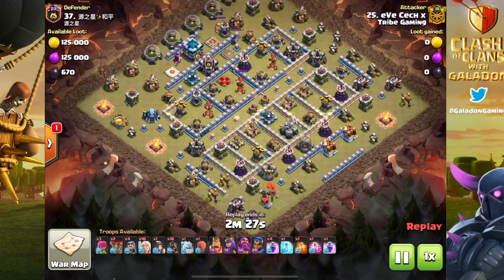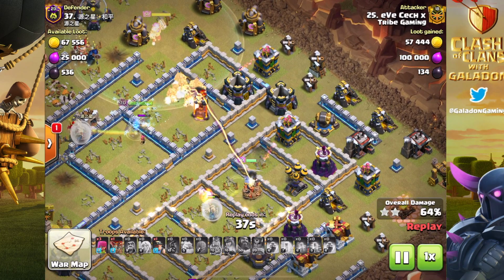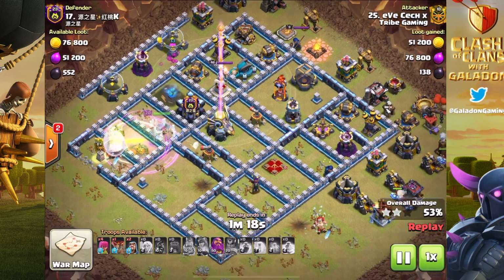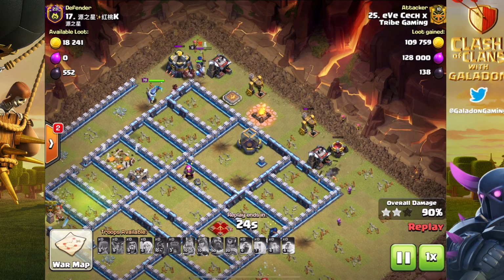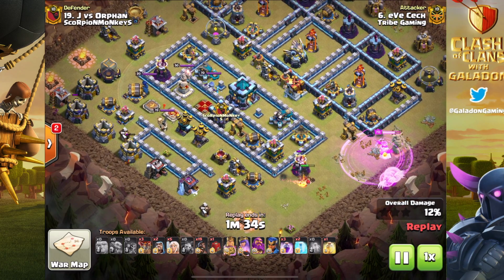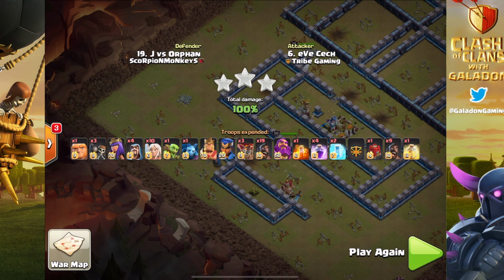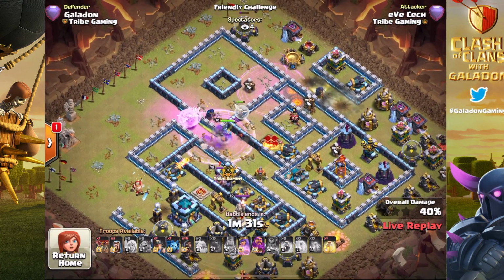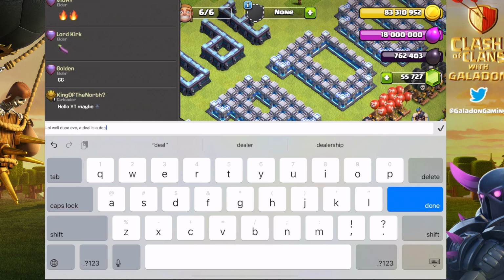INSANE Strategy! 300 IQ Attacks in Clash of Clans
You can use code "Galadon" in EVERY Supercell game! Giving BACK over 100 Gold Passes THIS month!

With this insane strategy (and others), eVe Cech of Tribe Gaming CRUSHES EVERY Base! 300 IQ Attacks in Clash of Clans

Follow eVe Cech on Twitter: @eVeCech